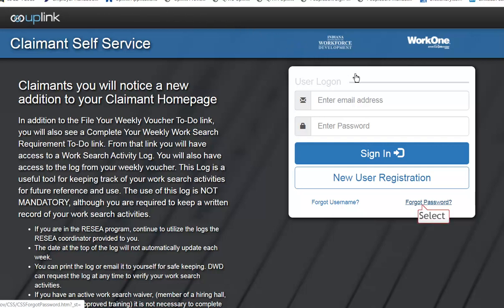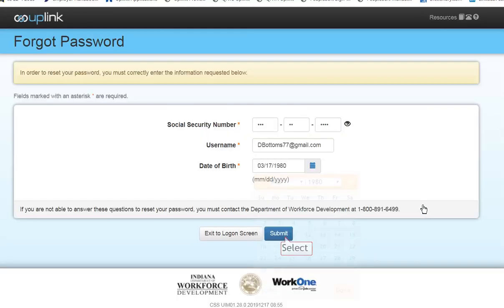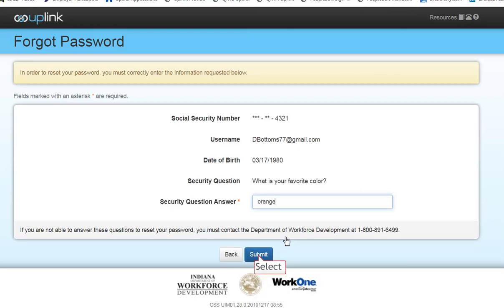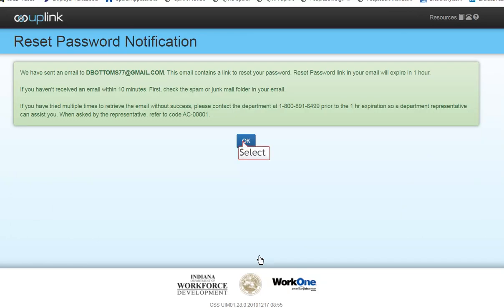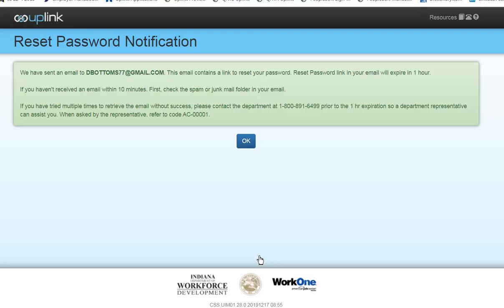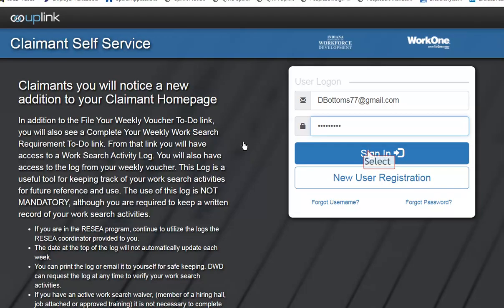Claimant Self Service Tutorial: Forgetting Your Password